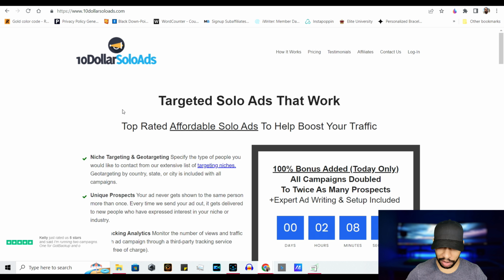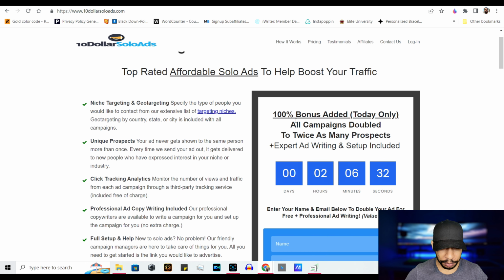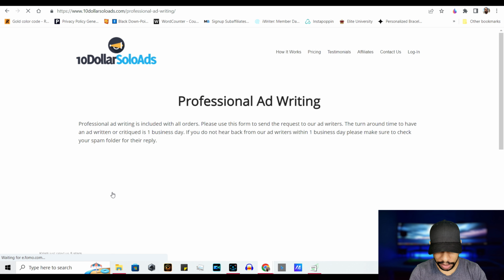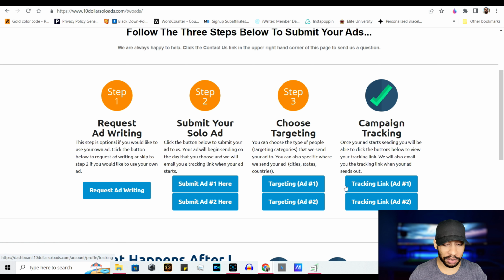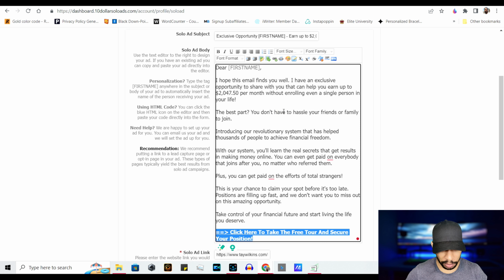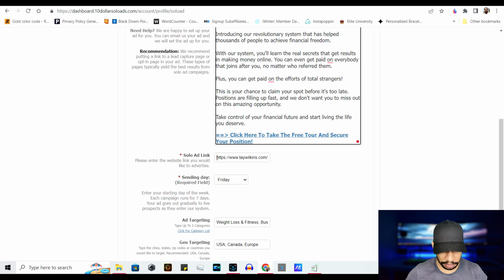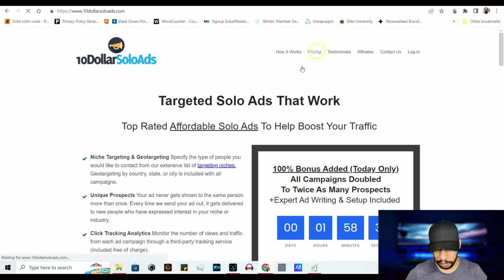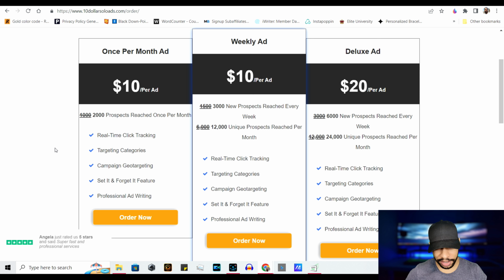Make $300 A Day (EASY COPY AND PASTE METHOD)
I cannot guarantee that you will earn any money using the techniques and ideas mentioned in this video. Your level of success in attaining the results claimed in this video will require hard work, experience, and knowledge. Steps have been taken to ensure that the information on this video is as accurate as possible, but I cannot guarantee that the website(s) mentioned in this video are free from errors. You expressly agree to do additional research and not solely rely upon any information contained in this video.